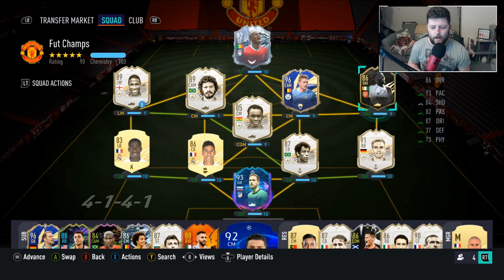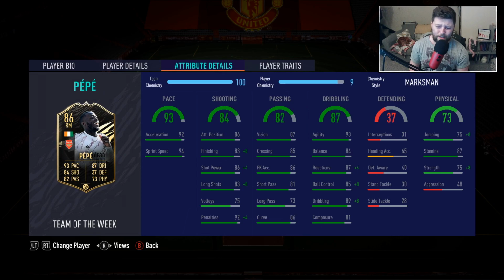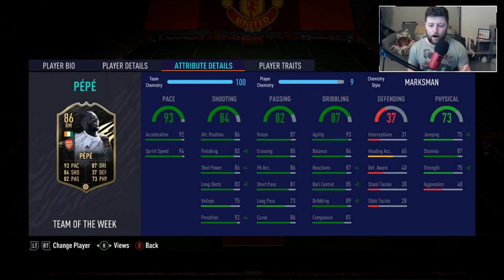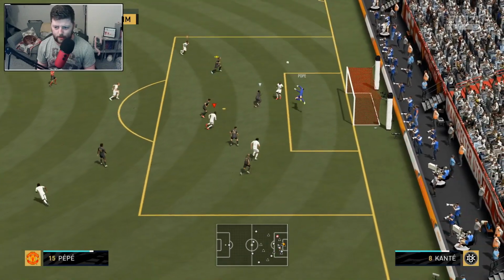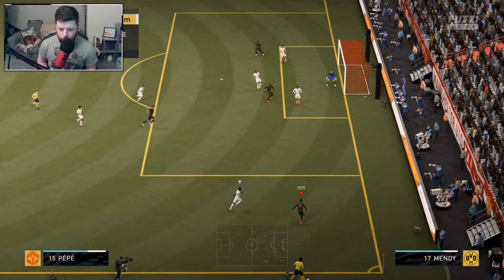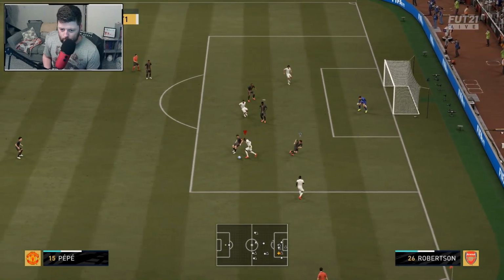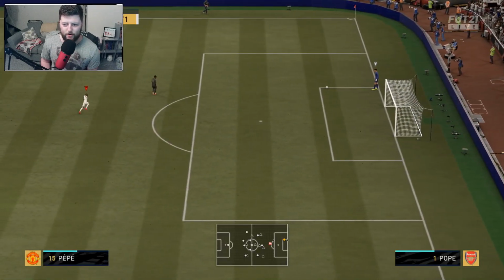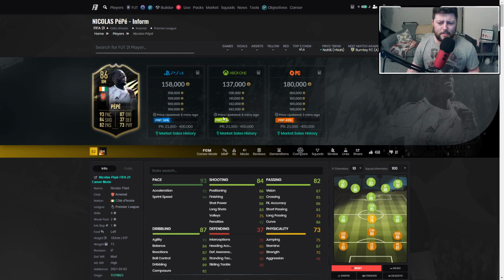SPEED DEMON 💨 86 IF PEPE PLAYER REVIEW - FIFA 21 ULTIMATE TEAM